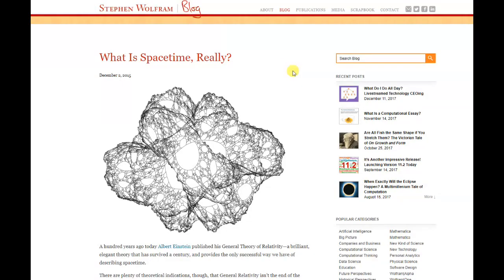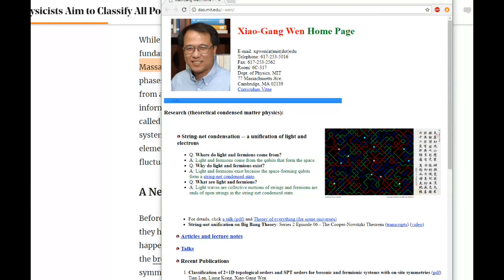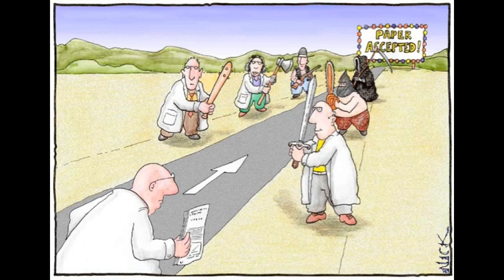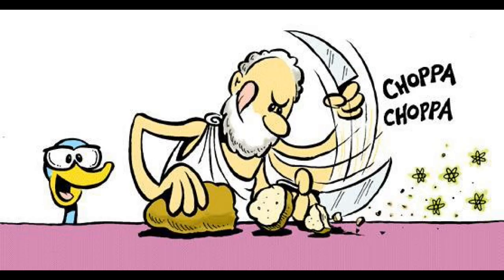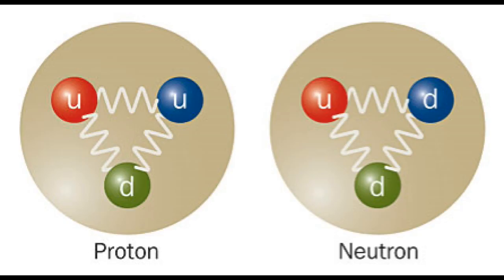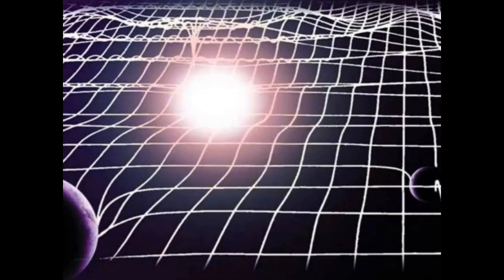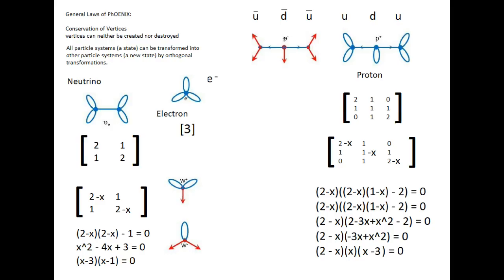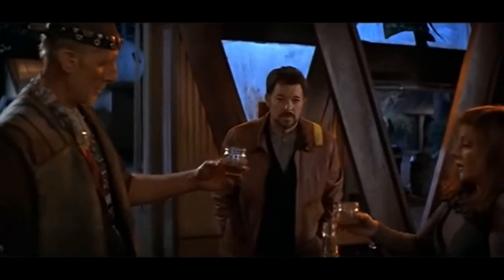Introduction to PhOENIX Theory of Quantum Entanglement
What is Space Time, Really?

Physicists Aim to Classify All Possible Phases of
Matter – Natalie Wolchover Quanta Magazine:

Math & Physics References:
TOPOLOGICAL QUANTUM INFORMATION AND THE JONES POLYNOMIAL – Louis H. Kauffman
Emergent Gravity and the Dark Universe – Erik Verlinde
Analytic Combinatorics by Flajolet & Sedgewick
Modern Graph Theory by Bela Bollobas
Warp Drive and other Propulsion Technologies:

Video Credits:
2001: A Space Odyssey by Stanley Kuprick: Man-Monolith-Machine
Animations by Ken Griggs